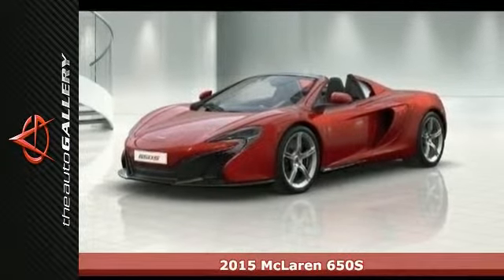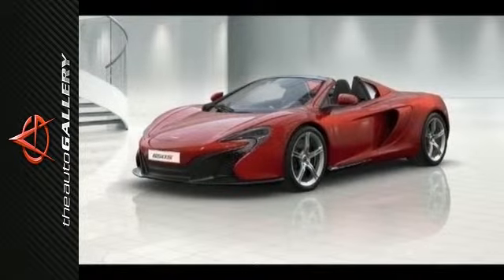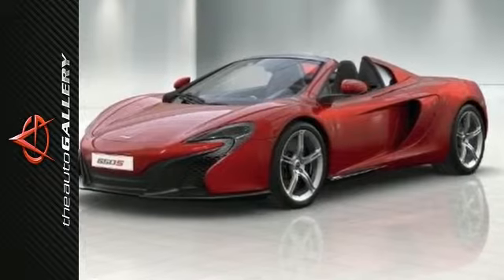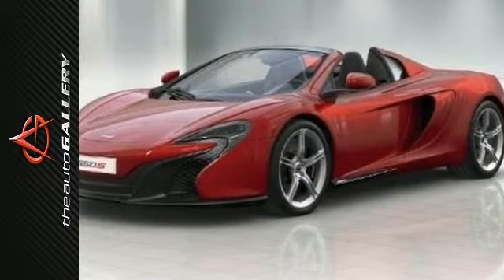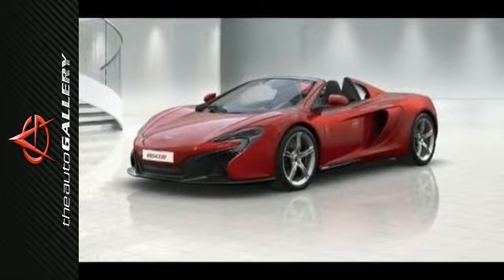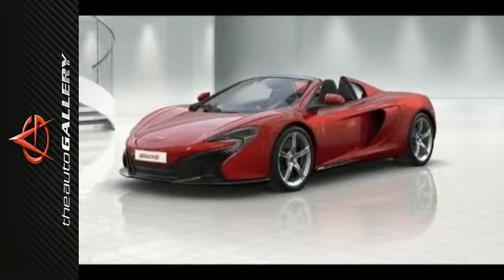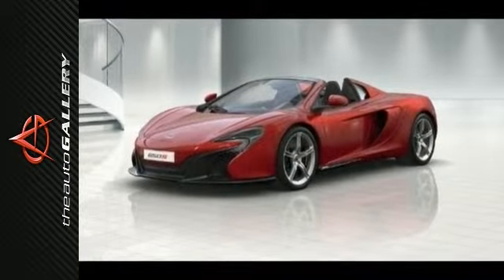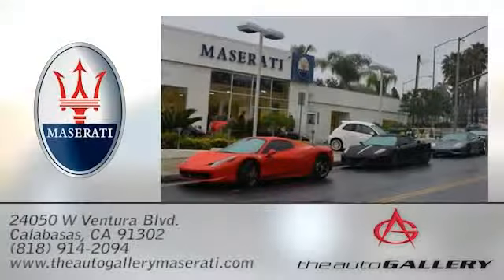2015 McLaren 650S Los Angeles Calabasas, CA NDF004513 - SOLD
Year: 2015
Make: McLaren
Model: 650S
Engine: 3.8L V8 Twin Turbocharged
Transmission: Automatic
Color: Red
Interior: Carbon Black
Stock #: NDF004513
VIN: SBM11FAA2FW004513
CARBON FIBER INTERIOR UPGRADE, CARBON FIBER EXTERIOR UPGRADE, CARBON FIBER AIRBRAKE, - McLaren Calabasas is proud to offer this brand new 2015 McLaren 650S Spider for sale, with an Automatic Transmission in Calabasas, California 91302. Finished in Volcano Red with Carbon Black Full Alcantara. This McLaren 650S Spider comes with a shocking 641 horsepower and 500lb-ft of torque; with a top speed of 204 mph and capable of doing 0-60 mph in under 3 seconds!Equipped with:Carbon Fiber Interior UpgradeCarbon Fiber Exterior UpgradeCarbon Fiber AirbrakeLightweight Forged II Wheels Stealth FinishCarbon Fiber Side IntakeFront & Rear Parking Sensors with Rear CameraVehicle LifterMeridian Surround SoundSports ExhaustDona€TMt miss your opportunity to own one today! Please call or visit our showroom with any questions you may have.

Address:
24050 W. Ventura Blvd.